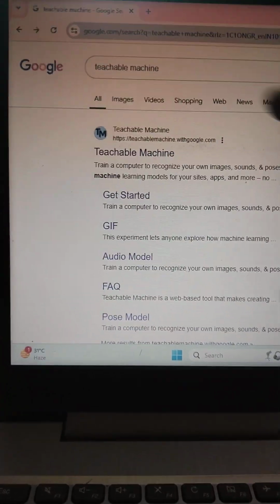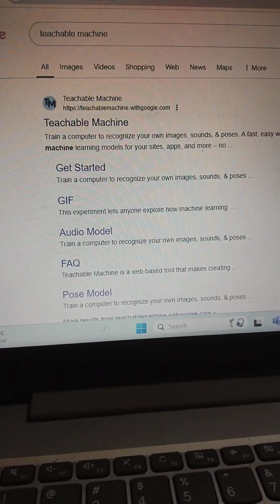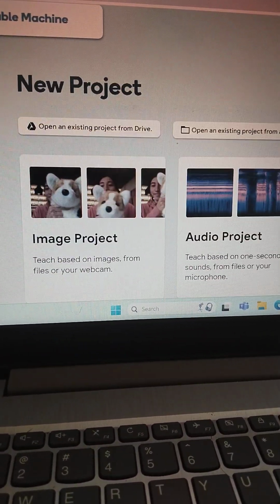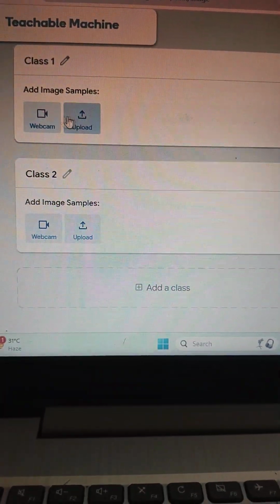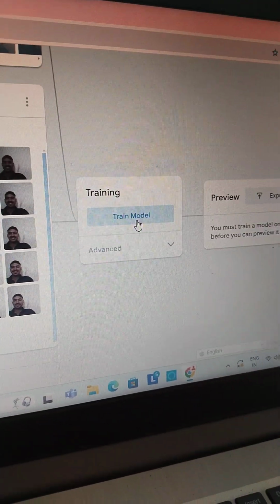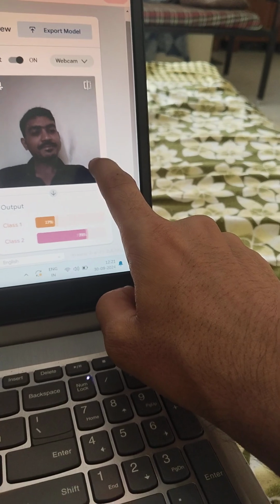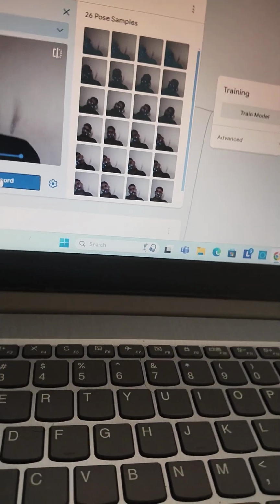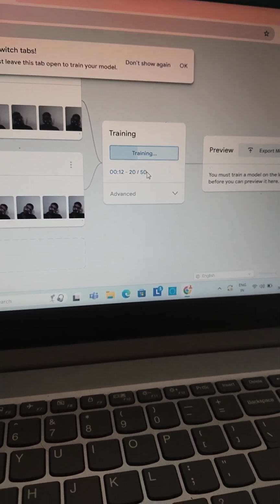How to use a teachable machine with Google simple